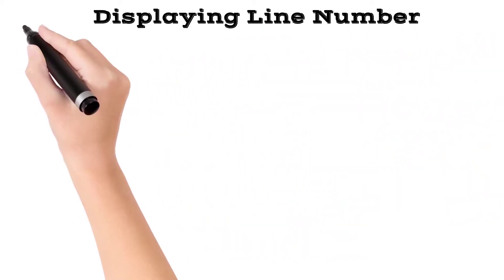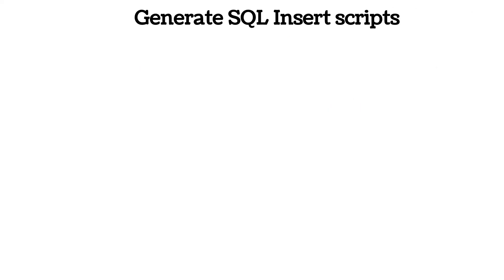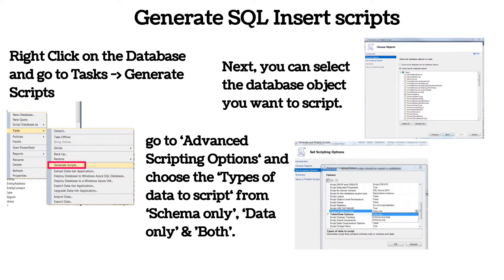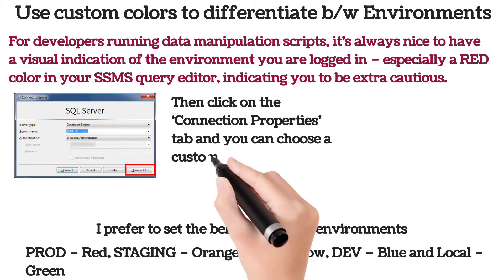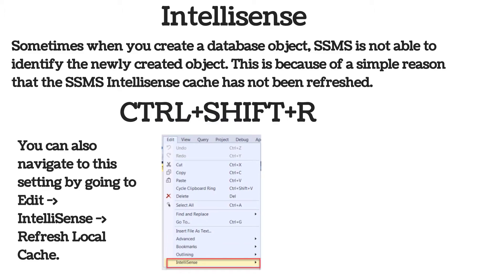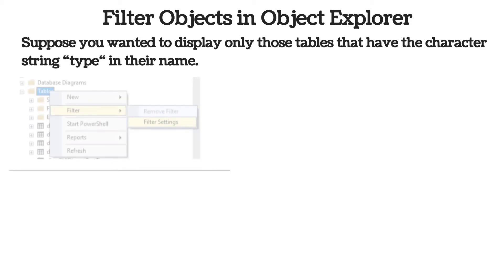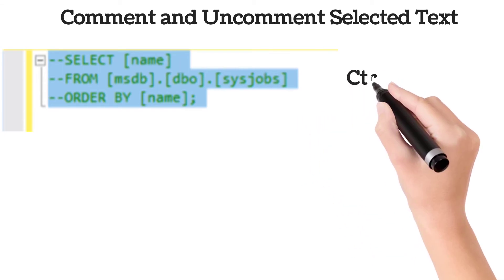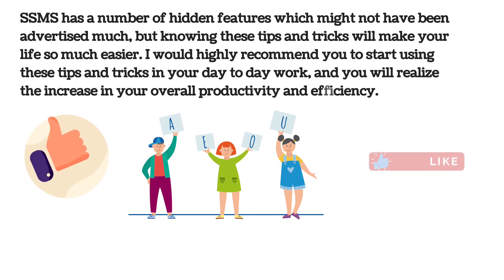Tips and Tricks for Using SQL Server Management Studio Effectively | Part 1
I have been using SSMS for a long time now, and over the period of time I have realized that it’s a very powerful IDE – however, there are lots of hidden features which are less known to lots of developers. In this video, I will be sharing some beneficial Tips and Tricks which will give you an extra edge in your day to day work, and in the process take your productivity to the next level.

SSMS has a number of hidden features which might not have been advertised much, but knowing these tips and tricks will make your life so much easier. I would highly recommend you to start using these tips and tricks in your day to day work, and you will realize the increase in your overall productivity and efficiency.